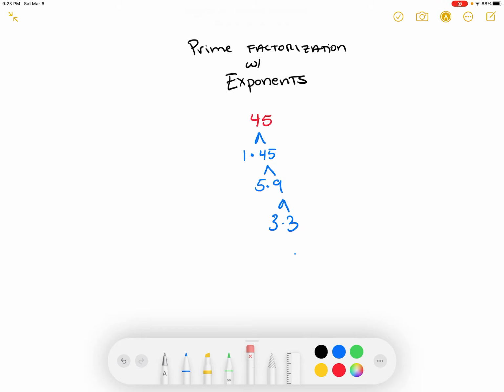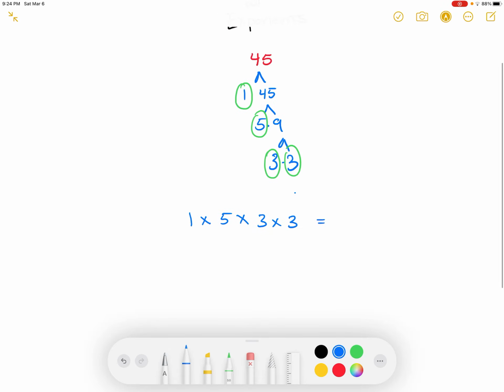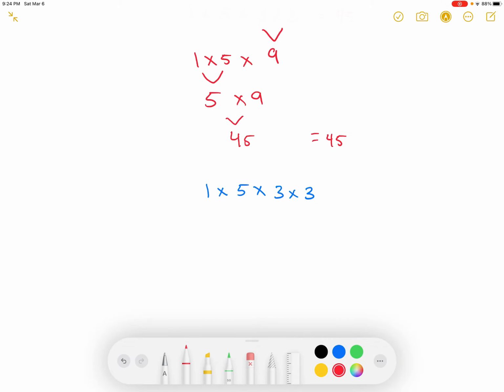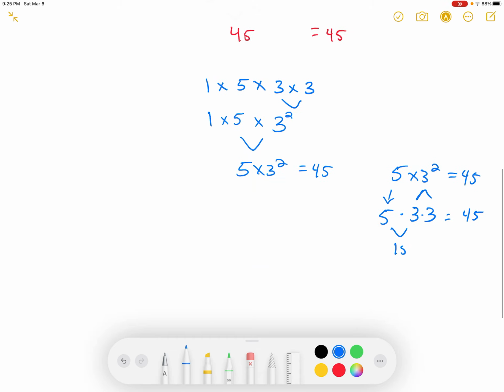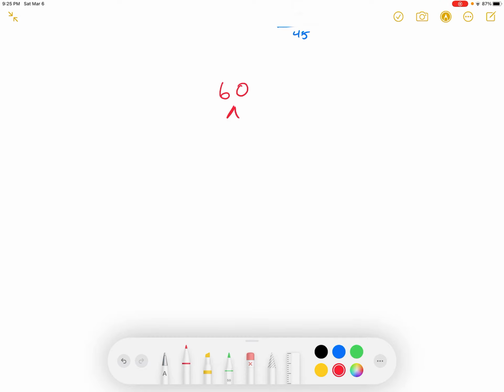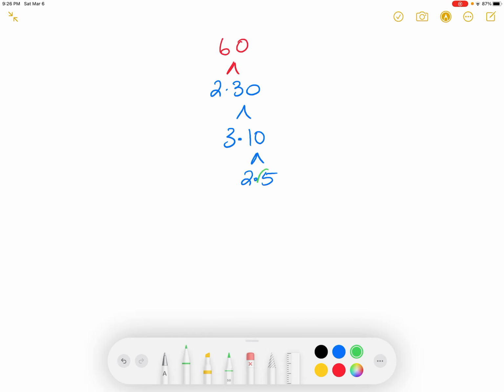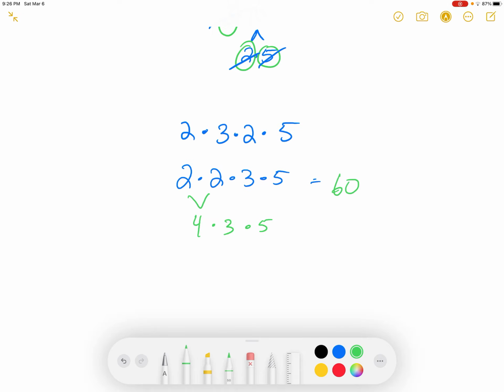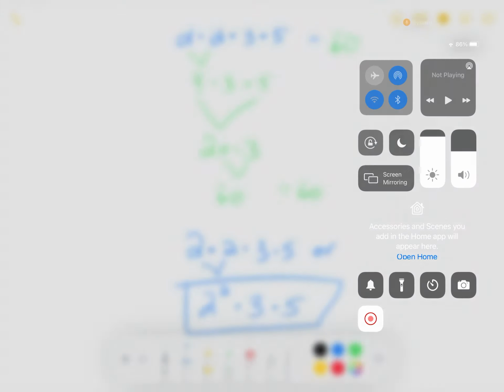Prime Factorization with Exponents | Pre Algebra